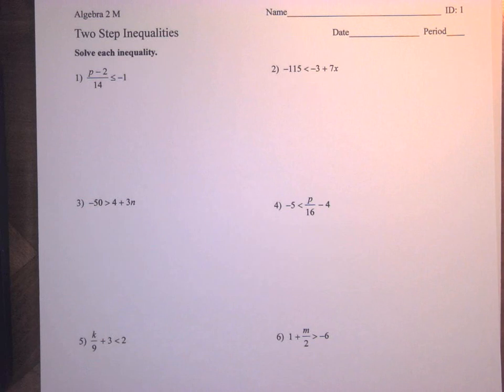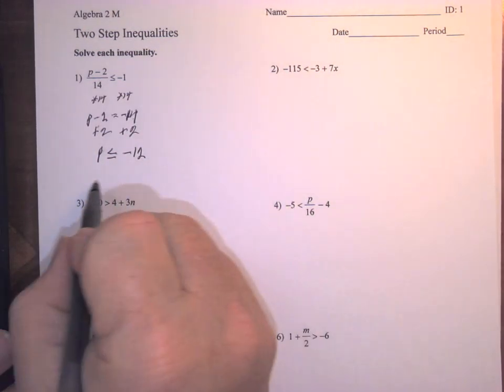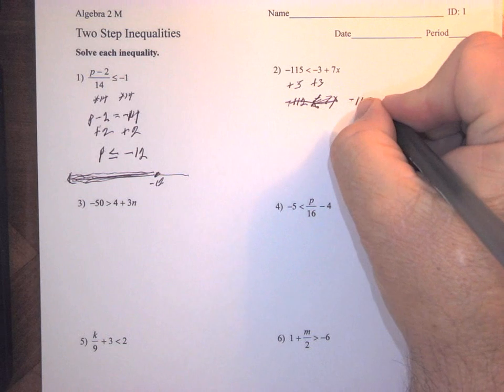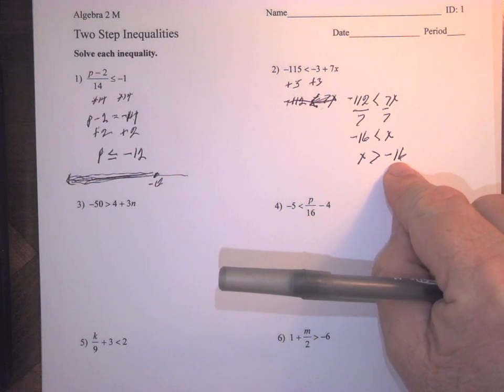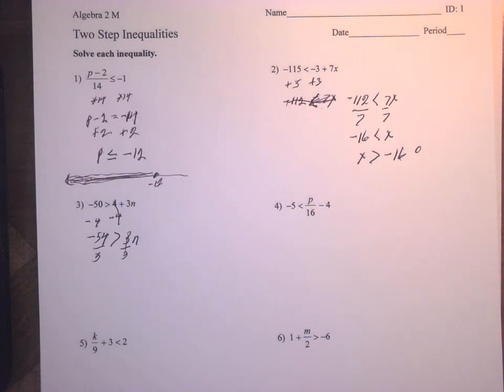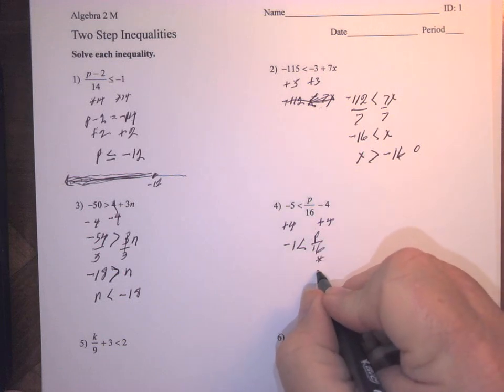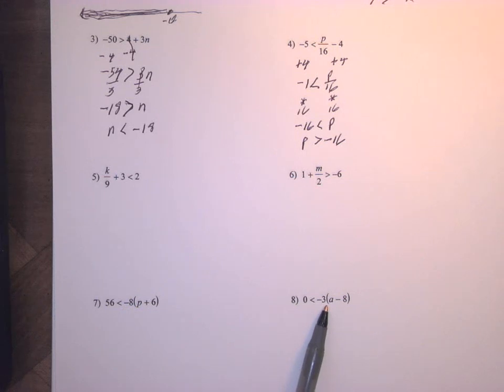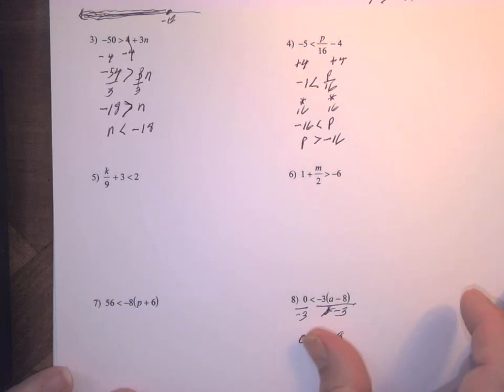Two Step Inequalities